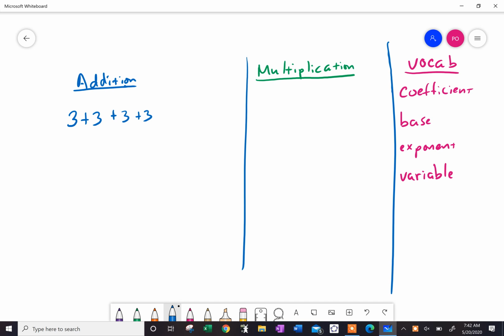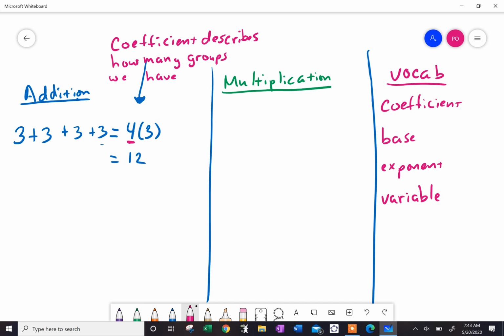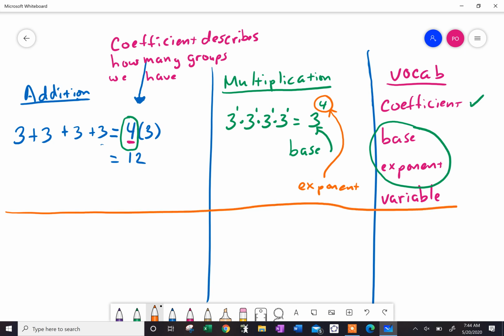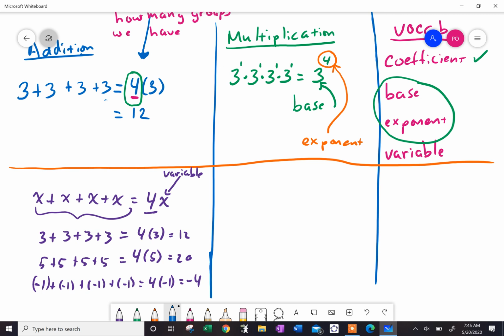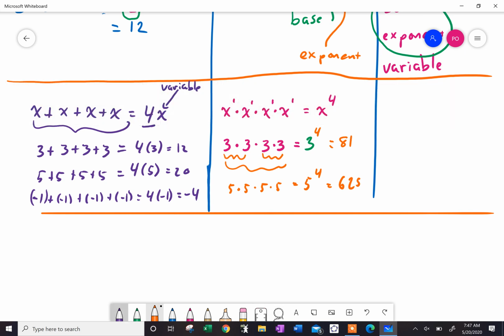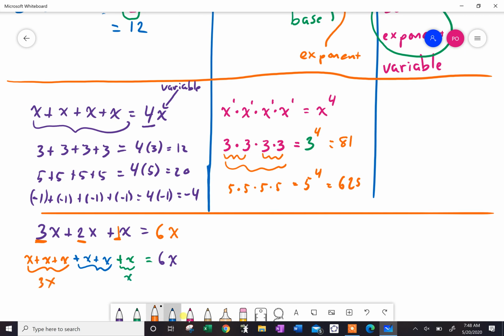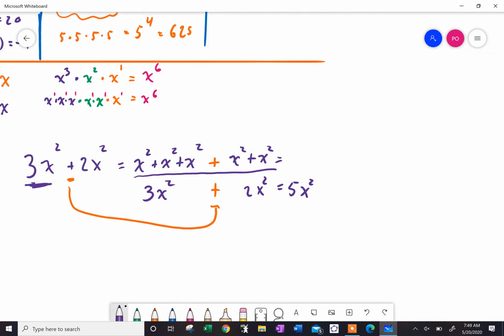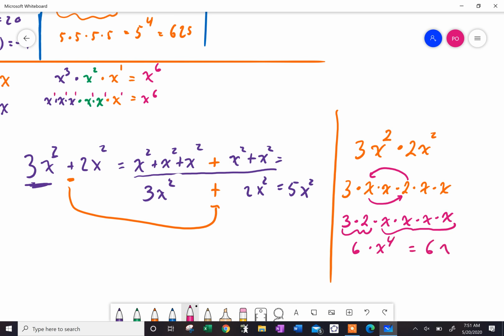Addition and multiplication with variables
Do you ever get confused when adding and multiplying numbers with variables? Well that's probably because you have a small misconception. Check out this video as it differentiates between the two.